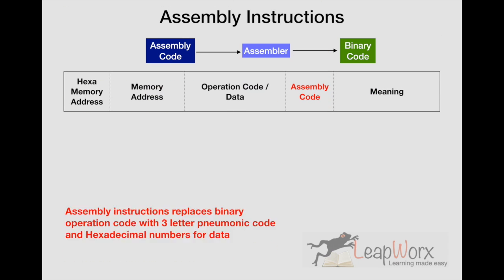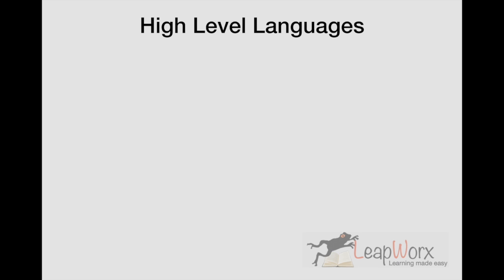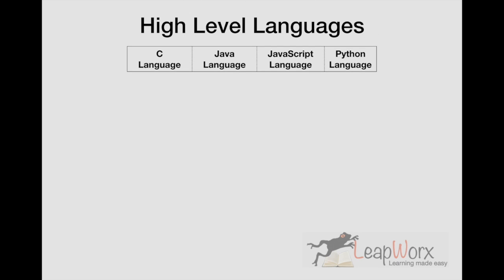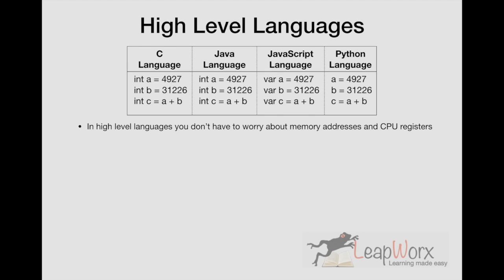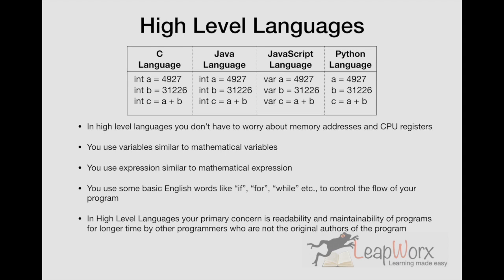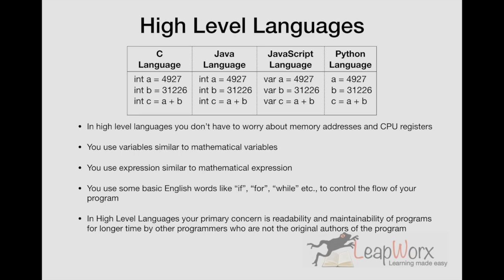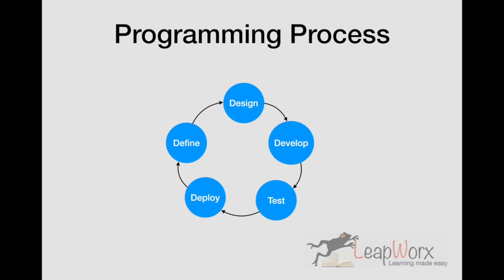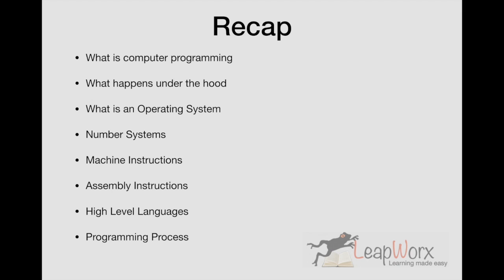Introduction to Computer Programming Module-3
High Level Languages, Programming or Software Development Process